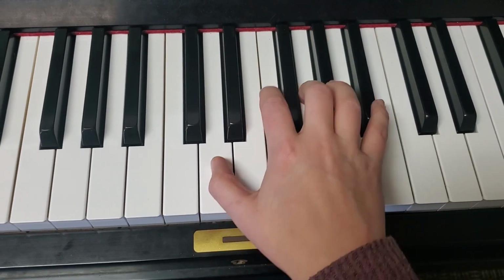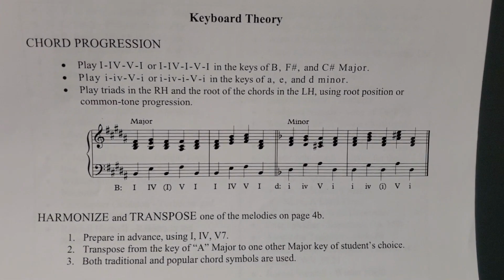Student Day Level 4 - Chord Progression